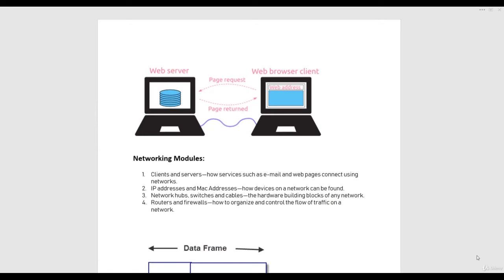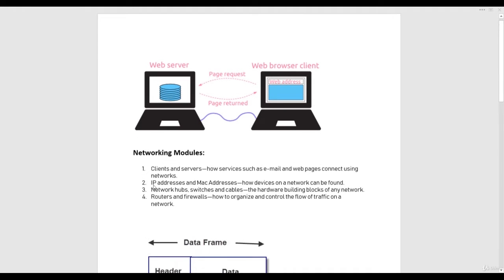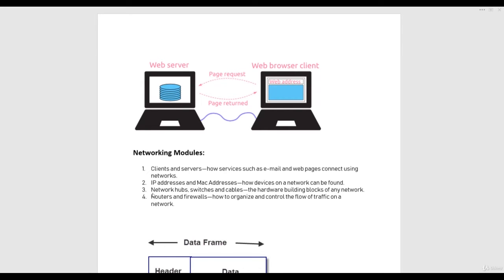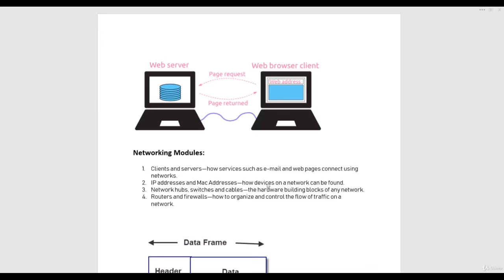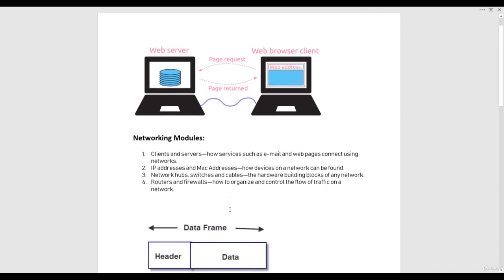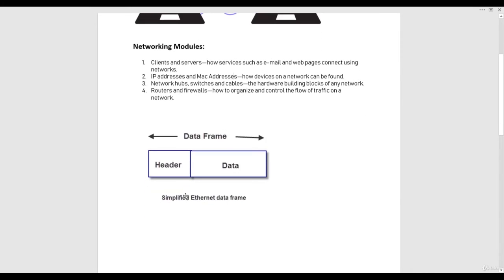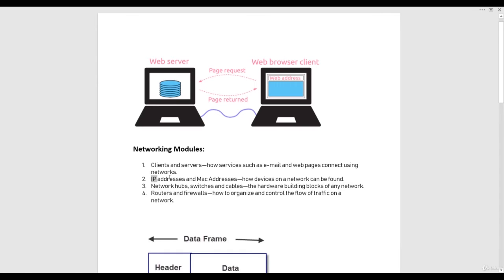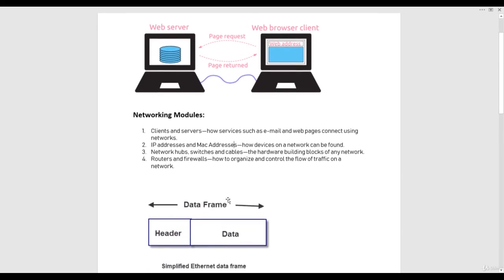5 Networking Basics Before Hacking||Kali linux||Ethical Hacking||Computer learning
Topic : 05
Networking Basics Before Hacking